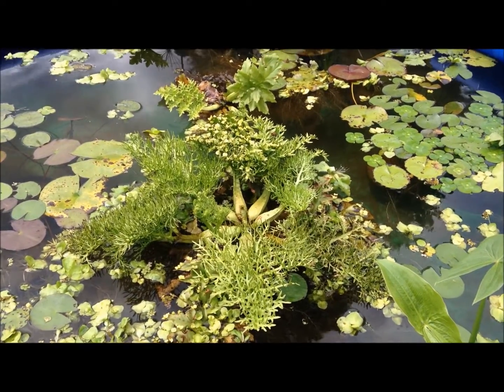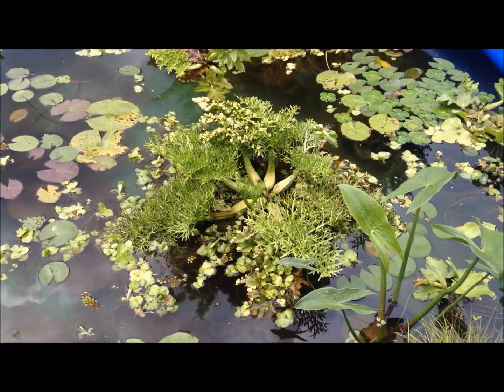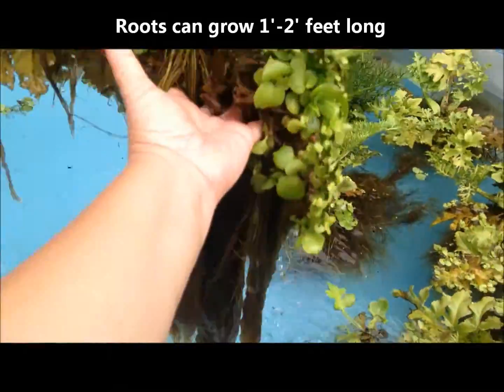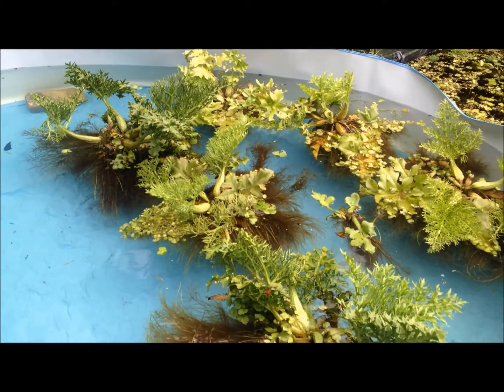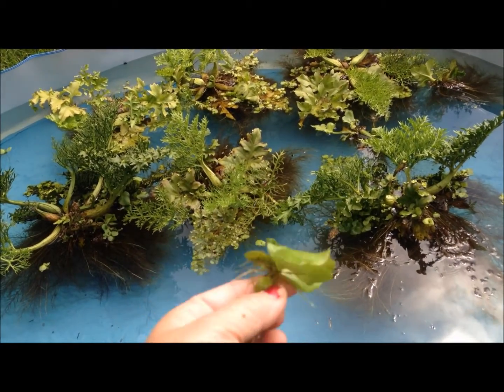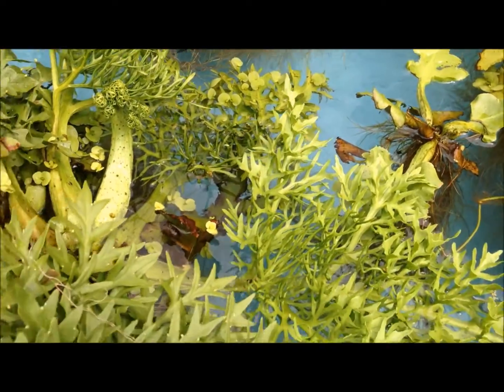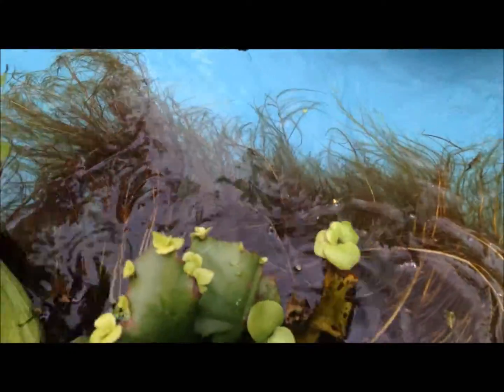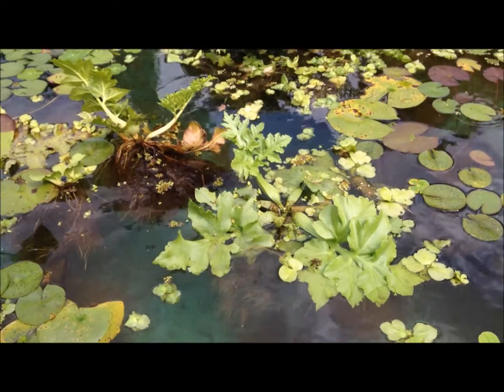Floating Fern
Floating fern floats on top of the water. Learn about this amazing plant!